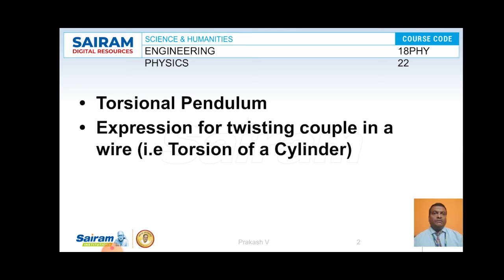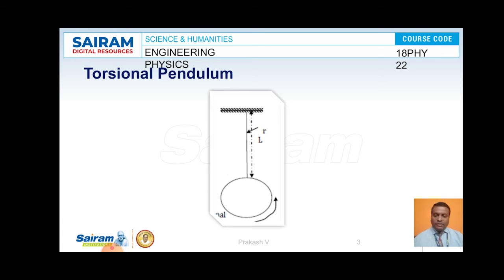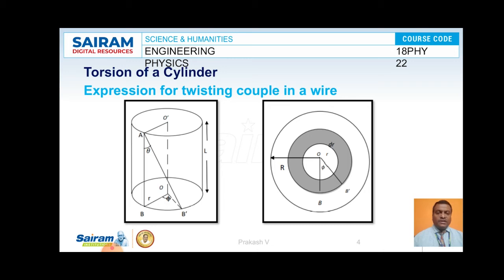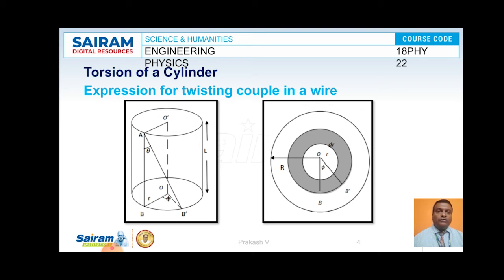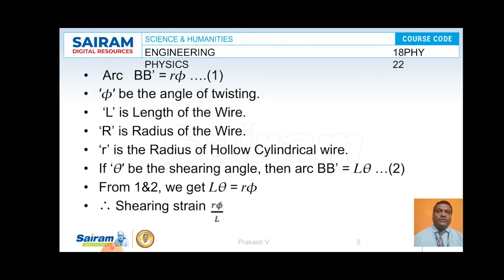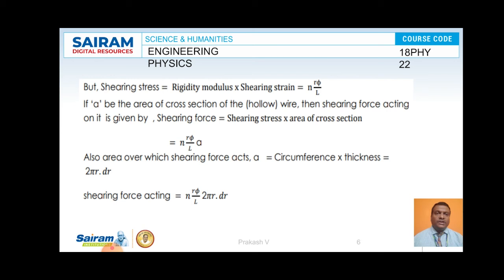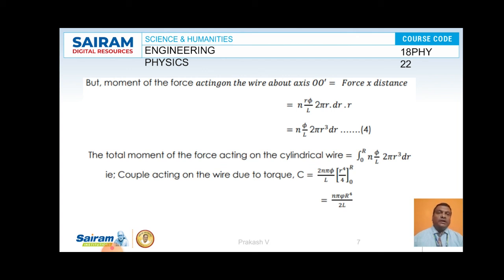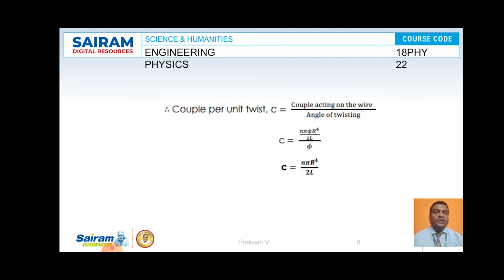Lecture video_18PHY22_Module 2_Torsion of a Cylinder_Prakash V